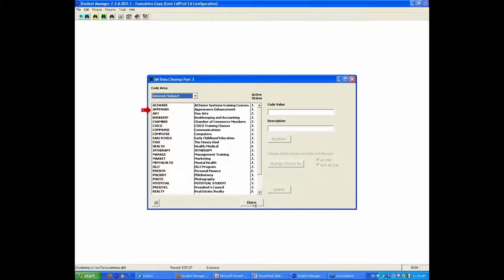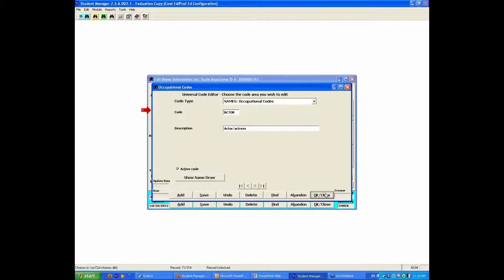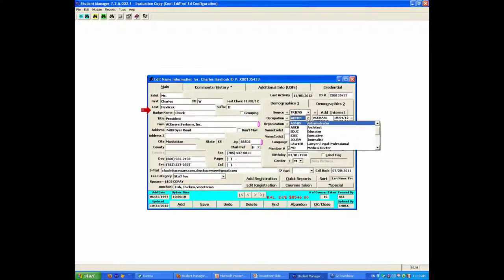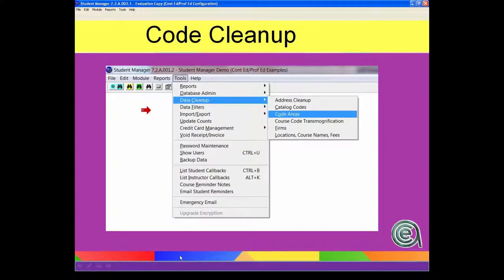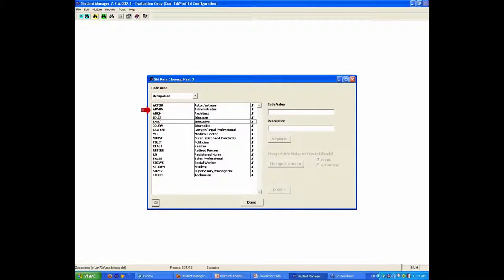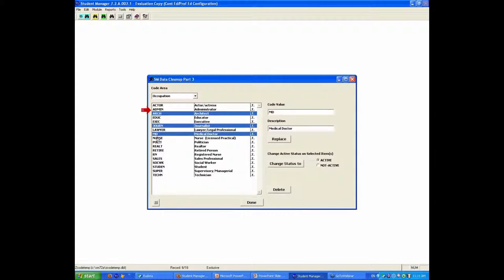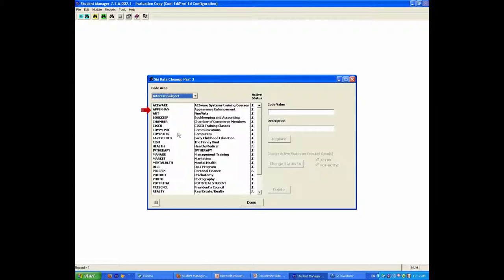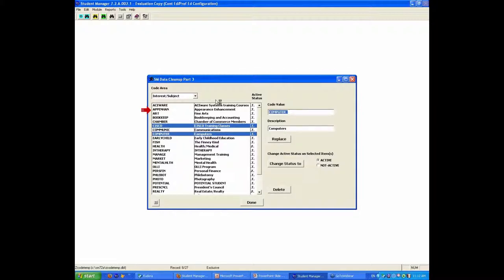SM Bootcamp - Code Maintenance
This video takes a look at the code maintenance procedures in Student Manager including deleting, renaming and combining.